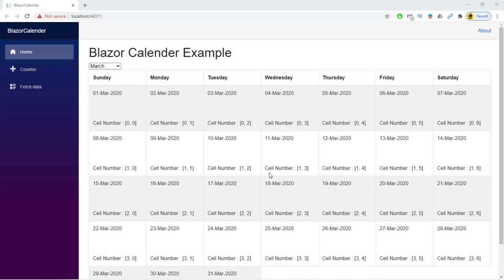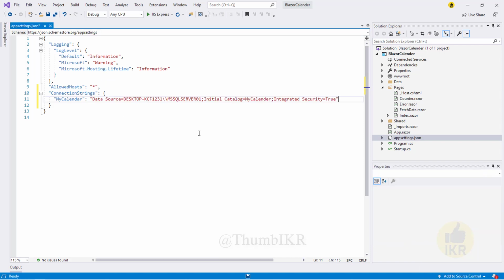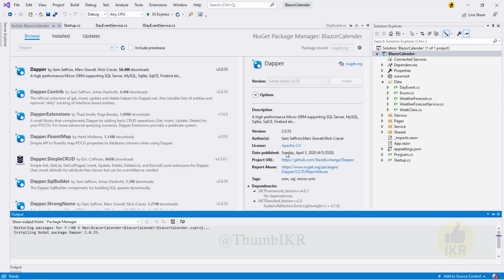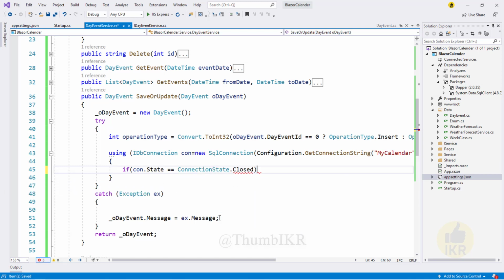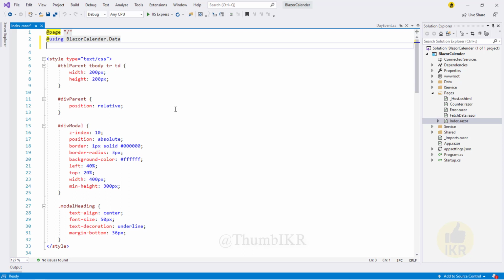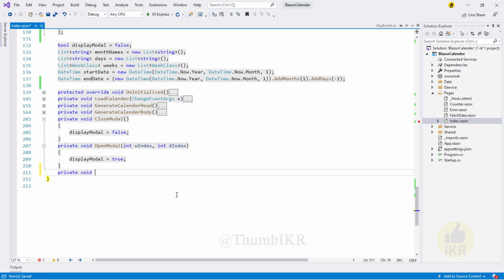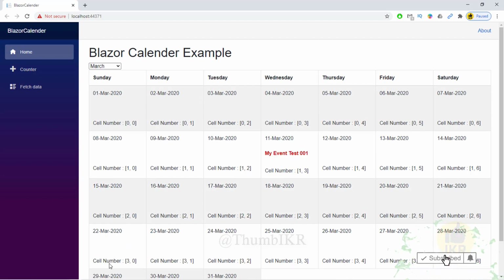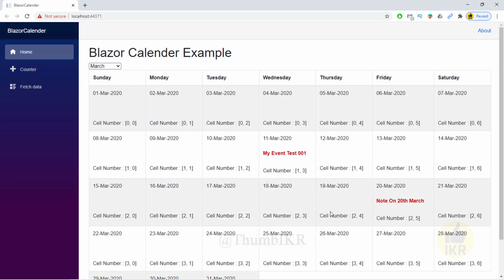Blazor : Generate Calendar with Events [Part 02] | Complete Example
Blazor Calendar Example monthly view using Modal. Monthly View Calendar using Blazor Example.